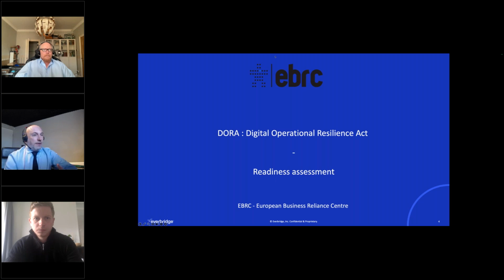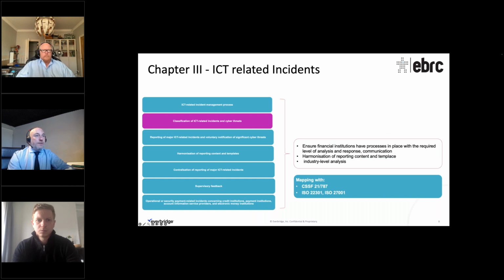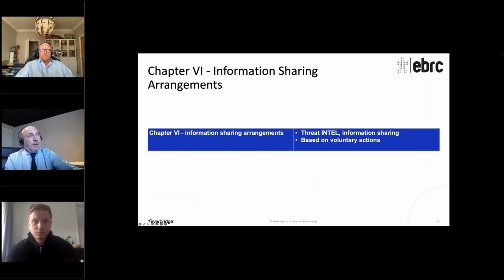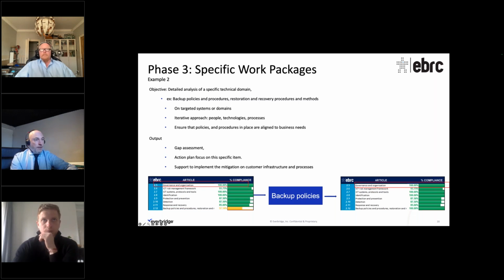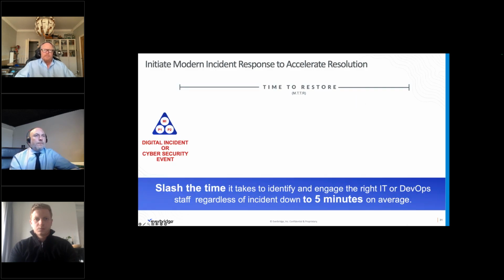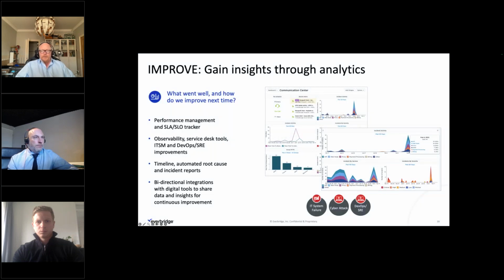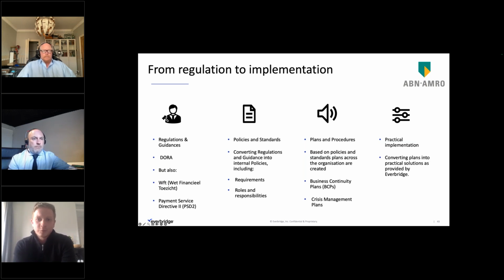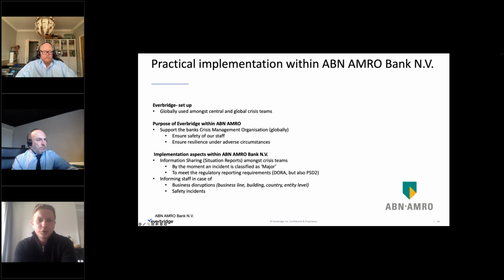Unlocking DORA, from Policy to Operationalisation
Watch an insightful webinar hosted by Everbridge, as we delve into the challenges and strategies faced by financial institutions in implementing strategies and tactics to comply with the European Union (EU) Directive on Operational Resilience Act (DORA).